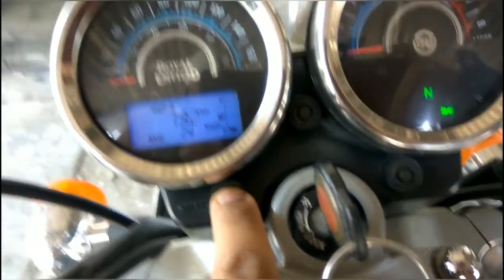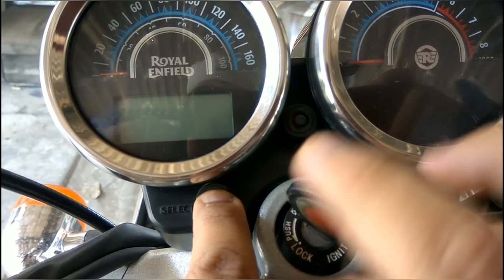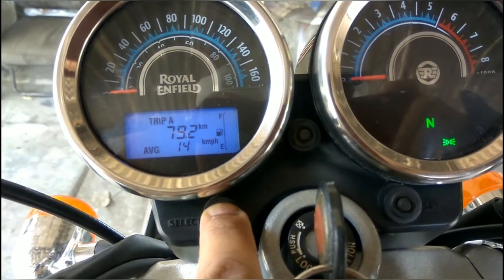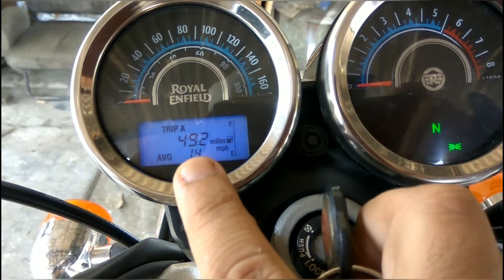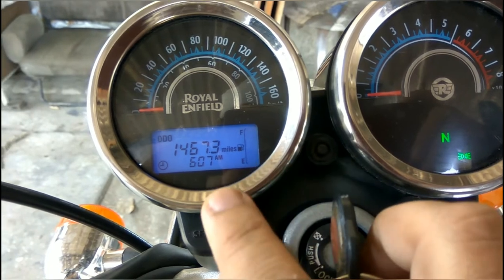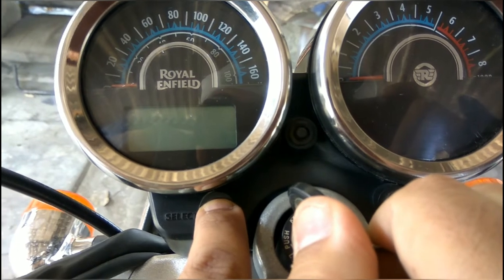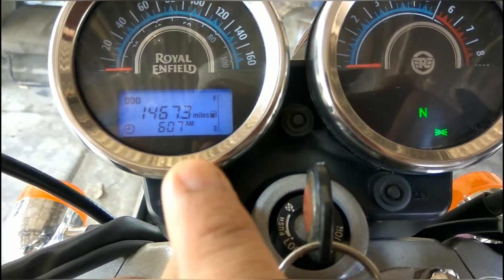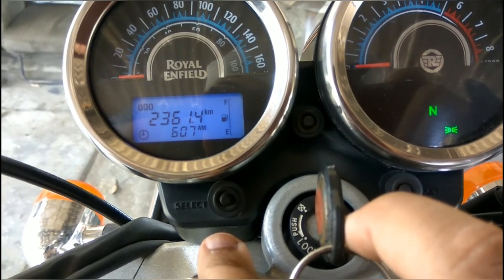How to change Km/ to Miles/ on Royal Enfield Thunderbird 350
In this part 2 video Their is a tutorial How to change Set ( Km/ to Miles/